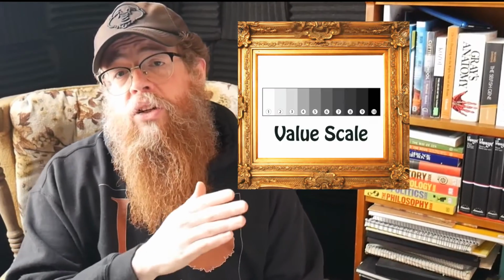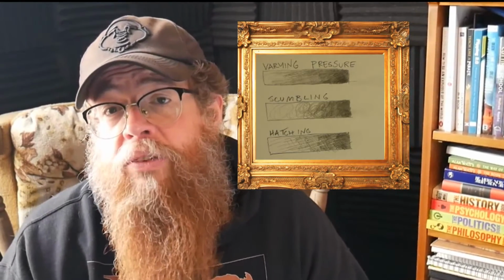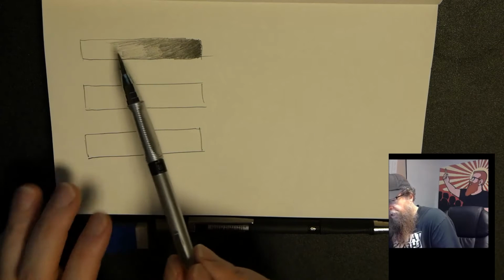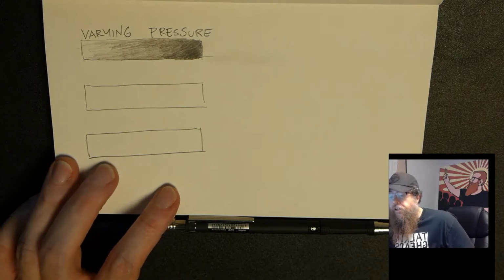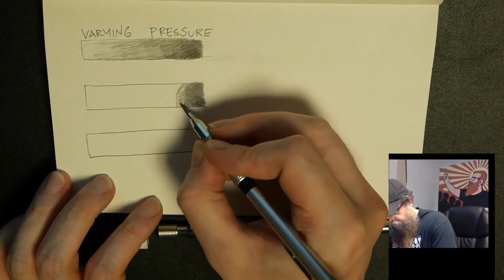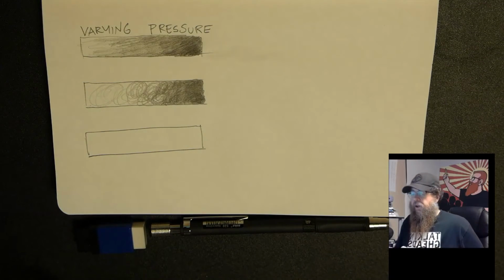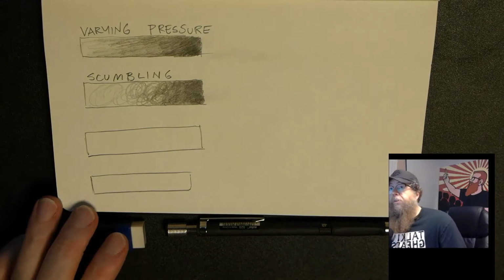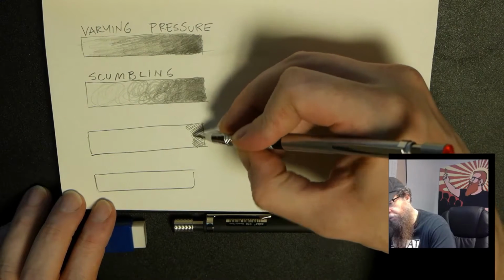How to Draw Value (3 Methods) - Drawing Masterclass 11/25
Today we the world's greatest teacher, Mr. Dees, will be teaching you how to draw.  We will learn about different methods that can be used to create value.  Pay attention because you can use your favorite as we move through the rest of the lessons.  Please watch all the way through and when you are done with your homework turn it in for all of us to see and be amazed by on our discord.